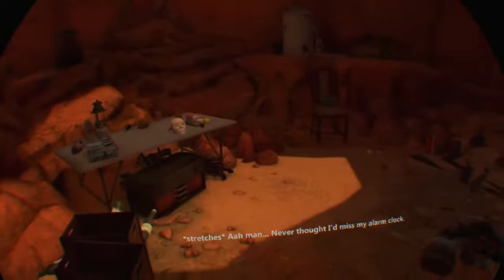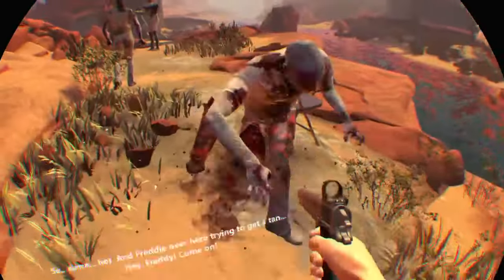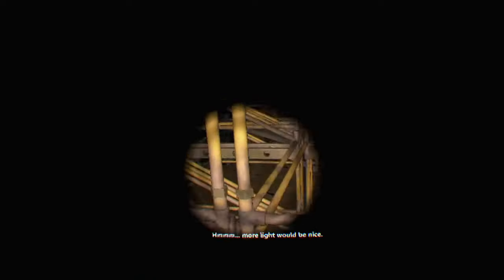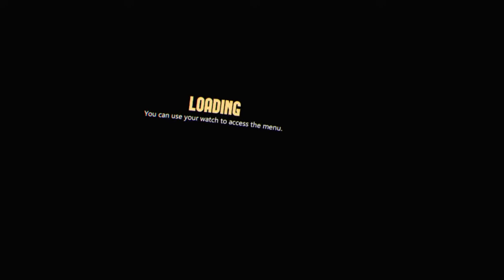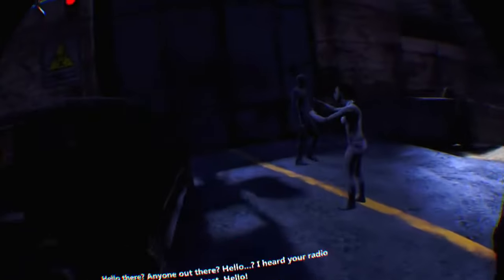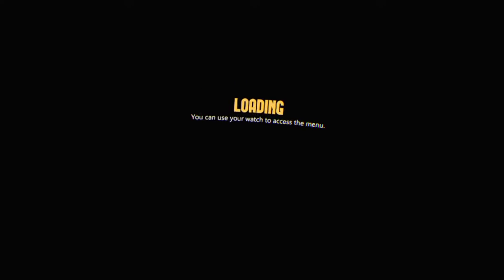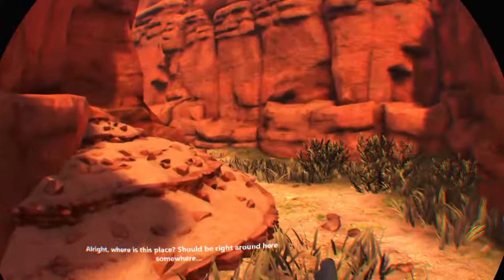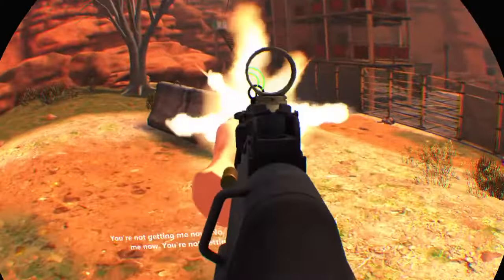Any% Easy in 14:11 | Arizona Sunshine | Former World Record Speedrun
I mostly do PSVR gaming livestream and video clips.